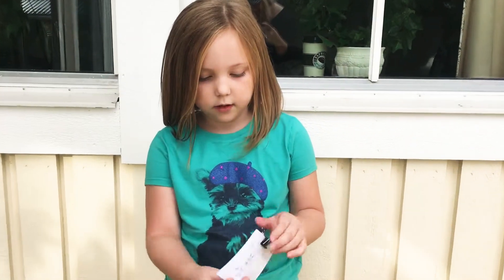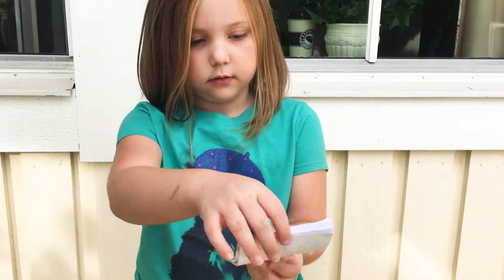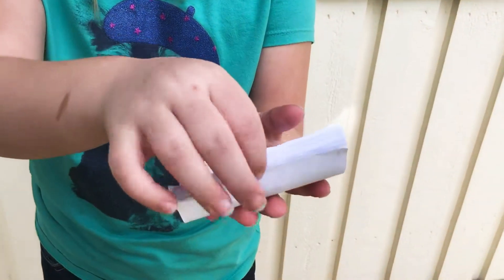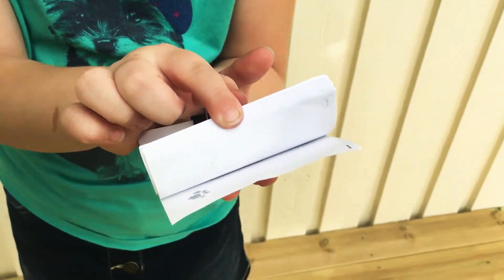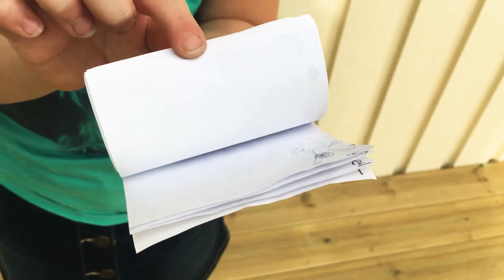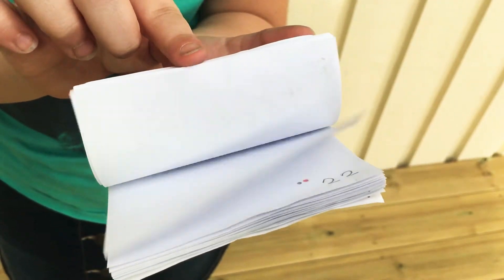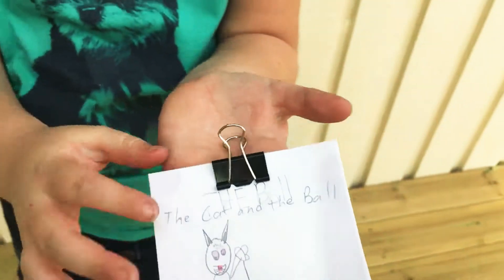Flip Book Animation Project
Millie’s Flip Book Animation Project: A Cat Chasing a Ball